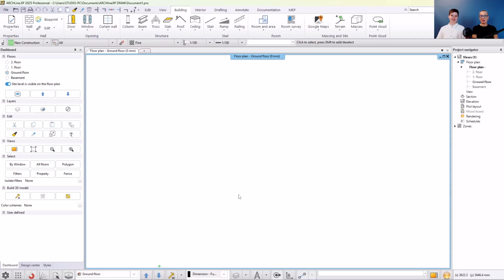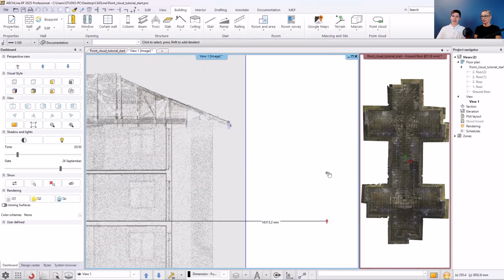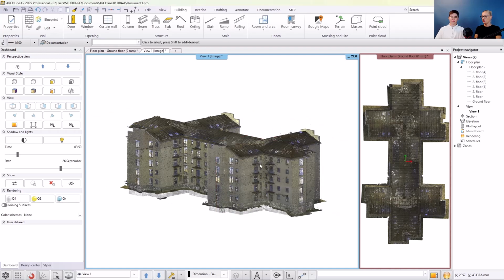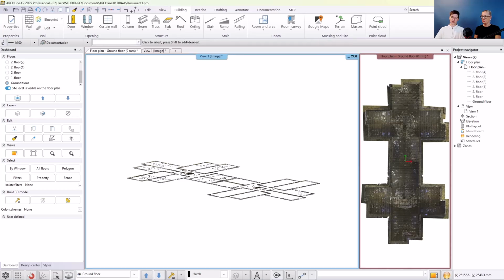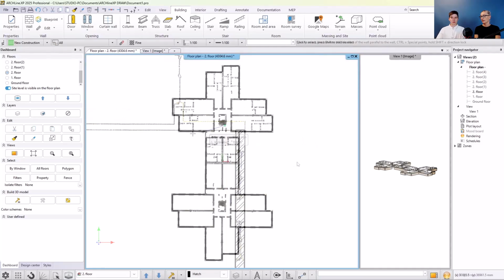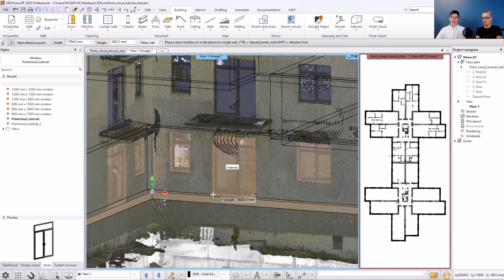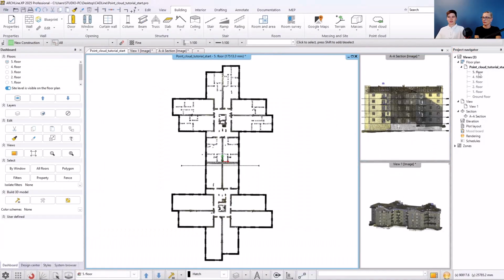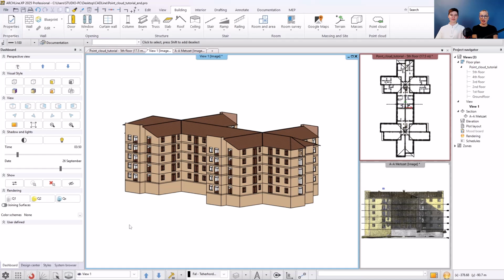Accurate modelling from point cloud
In this video, we’ll show you step by step how to create an accurate model from a point cloud in ARCHLine.XP. You’ll learn how to set up levels, use filters, and place walls, windows, and roofs. Through a practical example, you’ll see how a point cloud becomes the foundation for detailed and precise building modeling.